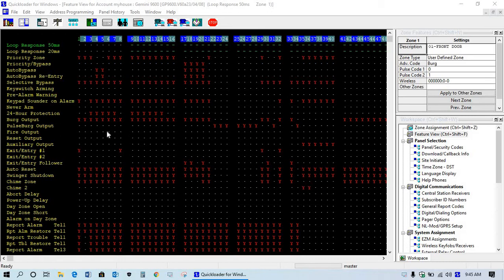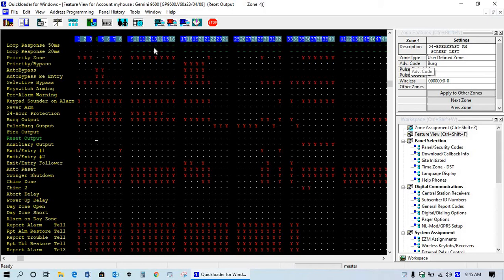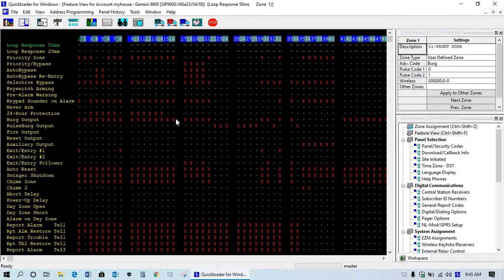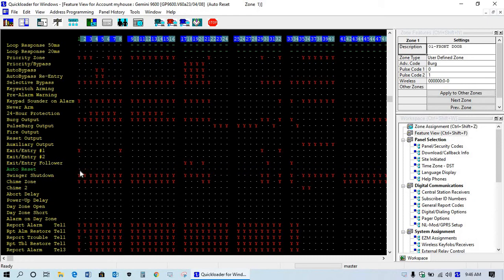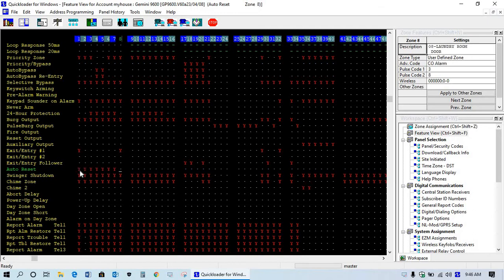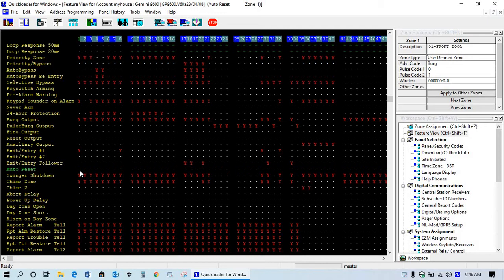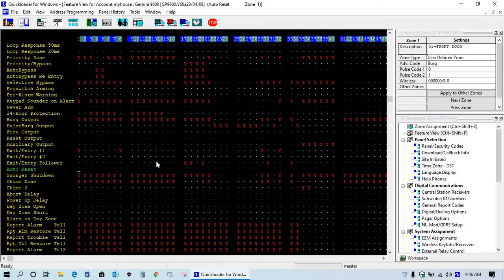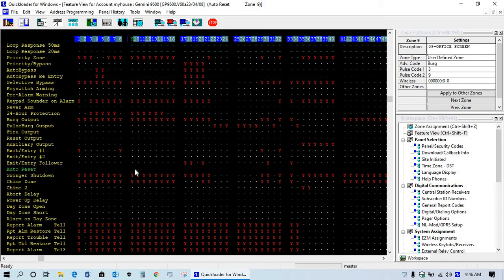How to enable multiple features using the Feature View screen in PCD-Windows Quickloader